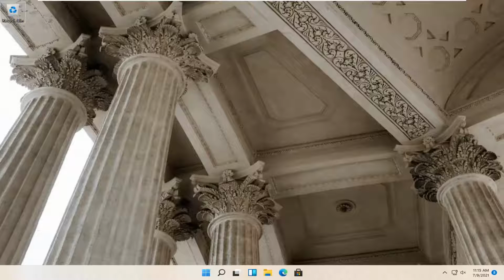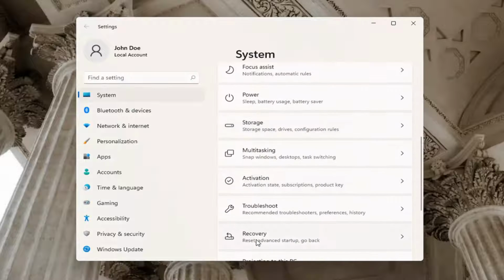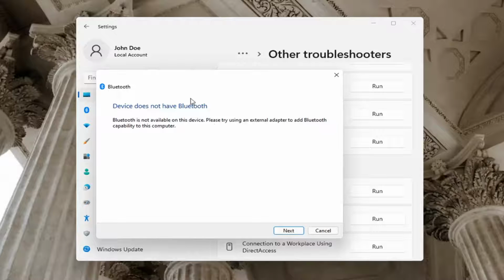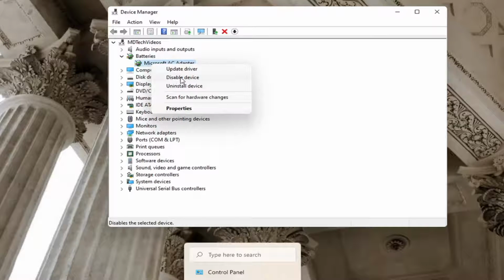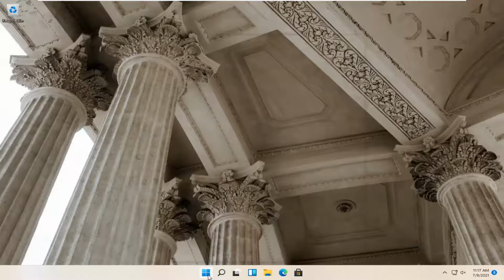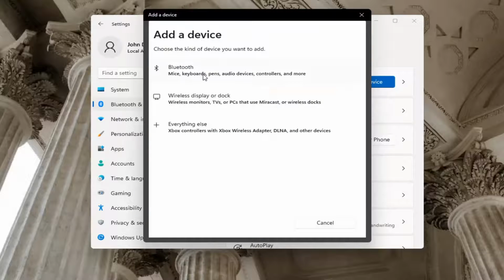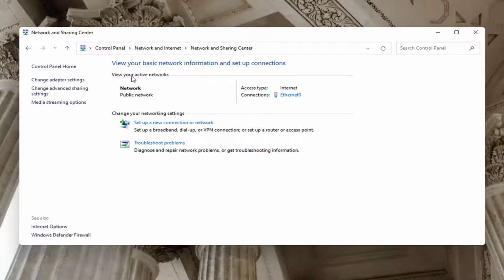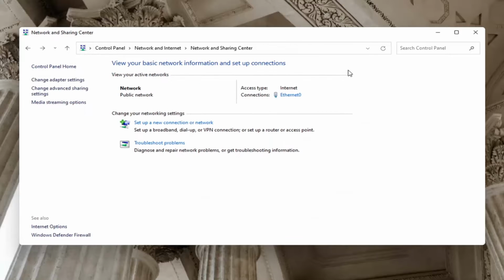Windows 10 Bluetooth Missing From Device Manager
Is the Bluetooth missing from Device Manager? Or Options to Turn ON or OFF Bluetooth is missing from the Settings app of Windows 10, then fret not, you’re not alone.

Is the Bluetooth driver not showing up in Device Manager or the Bluetooth icon is missing from your computer? If any of these is causing trouble for you, don’t worry. Follow these easy fixes and the problem will be solved in no time at all.

Bluetooth is present today in every household, so we no longer think of it as something awesome or advanced. We use it for connecting earphones, mice, keyboards, and more daily. Still, it appears that cut the cord is the new IT thing. All that is good but what happens when Bluetooth is missing from the Device Manager itself in Windows 10?